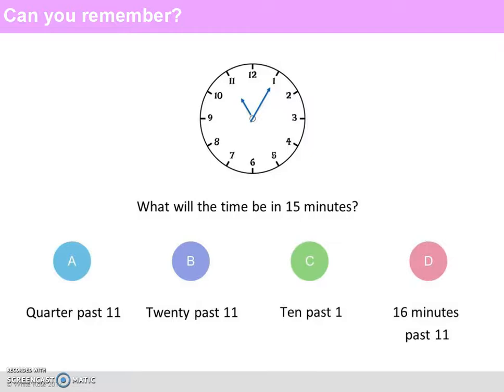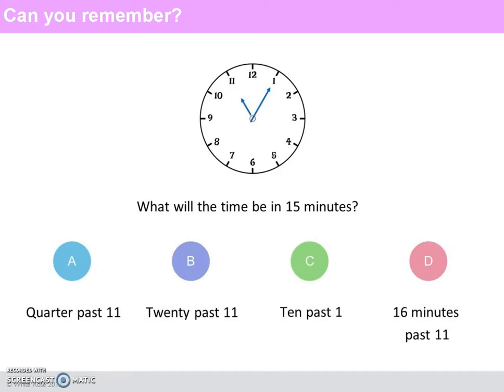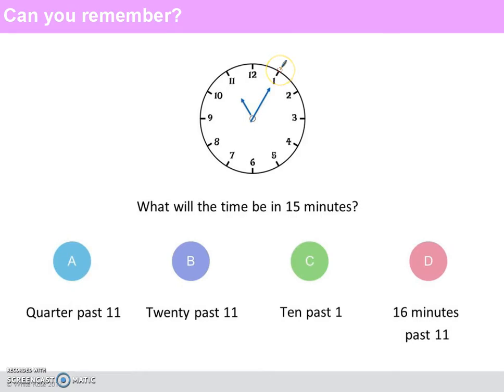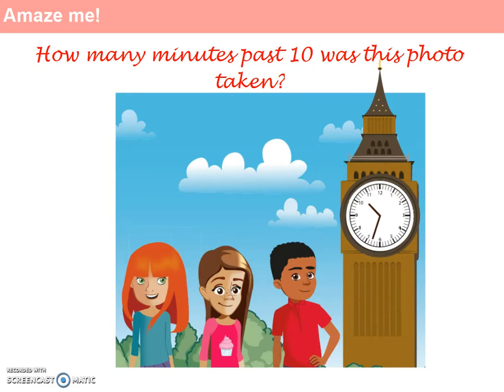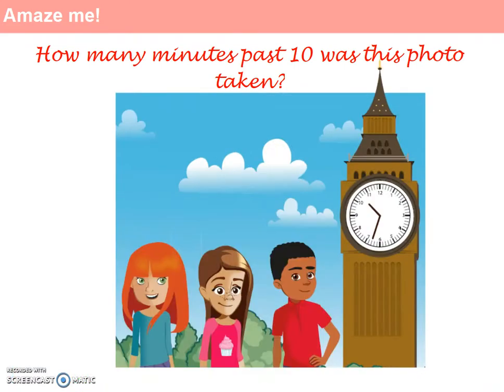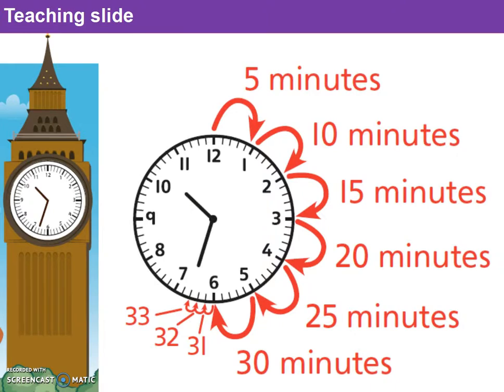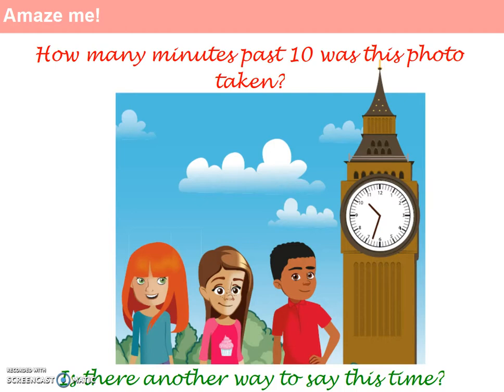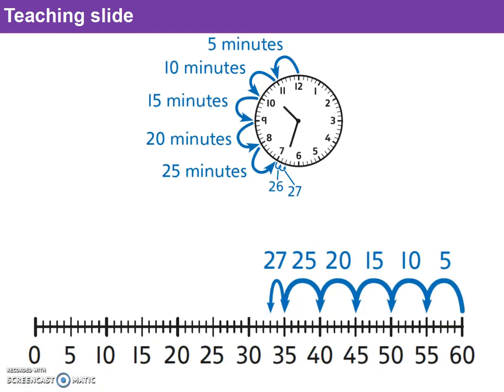How do I tell time to the minute? (1)